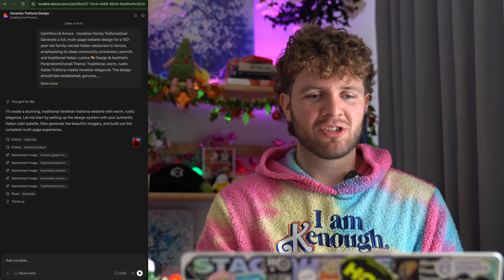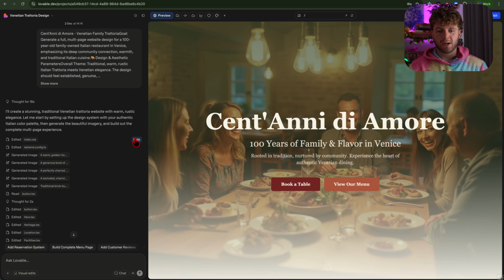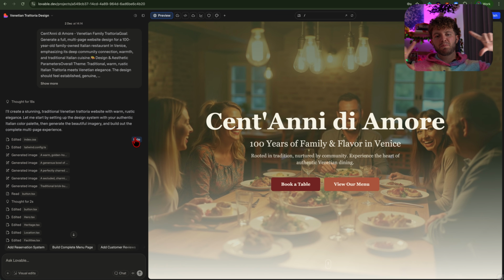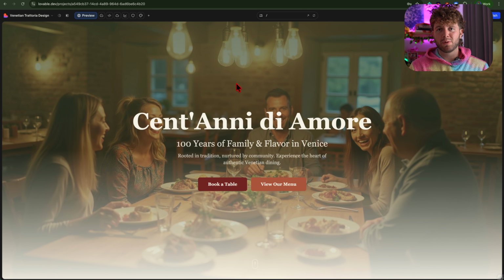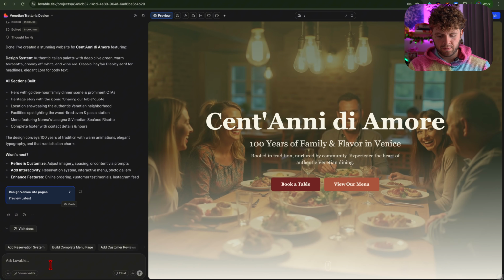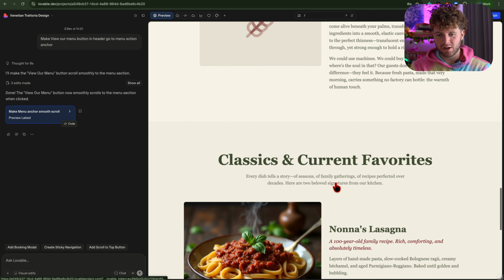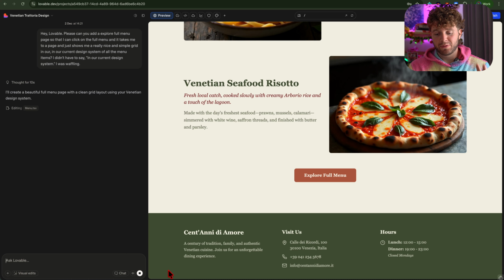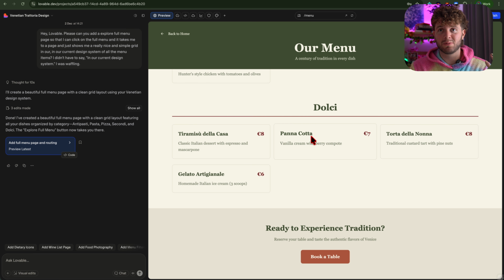How To Build Your Restaurant Website In Under 10 Minutes In lovable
In this tutorial, Roux from Pixelspace shows you exactly how to build a polished restaurant website using AI—from brand concept to live site—in just a few minutes.

We start by defining the restaurant’s identity: its story, menu style, location narrative, and experience. We then take that full description into Gemini, which converts it into a structured, highly tailored prompt made specifically for Lovable. Once that prompt is dropped into Lovable, it instantly produces a full restaurant website with sections, layout, menu placeholders, call-to-action areas, and clean copy.

Brand idea → Gemini prompt → Lovable → Working restaurant site.

You’ll see how to:
Define a digital identity for a fictional or real restaurant
Turn that into a precise Lovable-ready prompt using Gemini
Auto-generate a website with hero section, menu blocks, booking/info areas
Edit structure, visuals, copy, and theme live
Publish or export without writing a single line of code

Perfect if you want to launch a concept quickly, pitch to investors, create a landing page for presales, or simply present a menu and brand online with minimal effort.